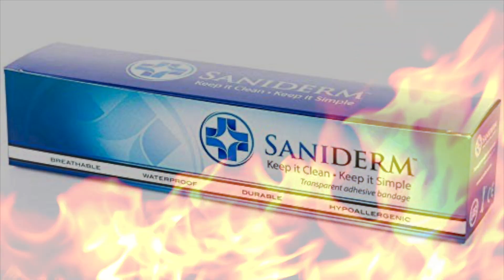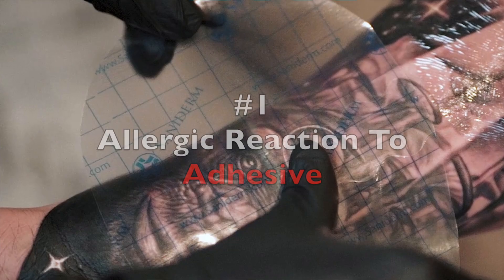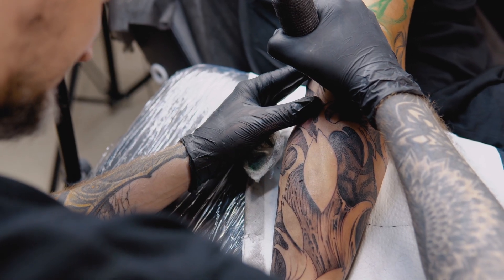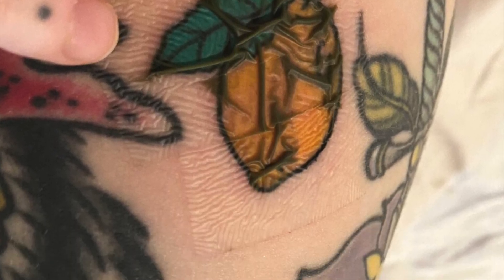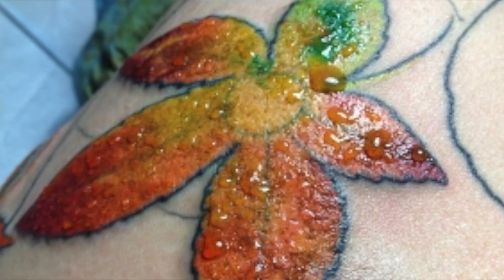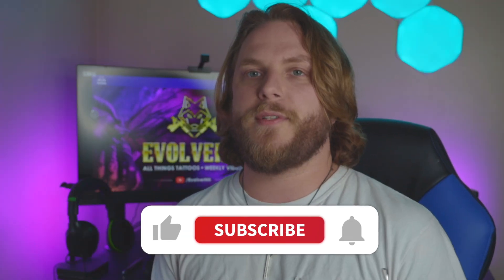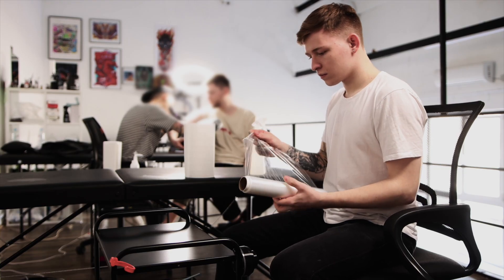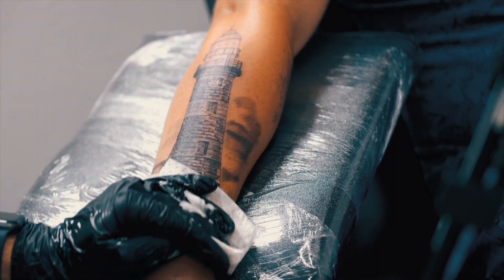3 Reasons Why I Would NEVER Use Saniderm!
I have been studying and getting tattoos for years now, trying all diffrent kinds of methods to really heal up a tattoo the best i can and i gotta say, from what i saw  what Saniderm does to peoples tattoos Binge Watch These To Learn About Tattoos!